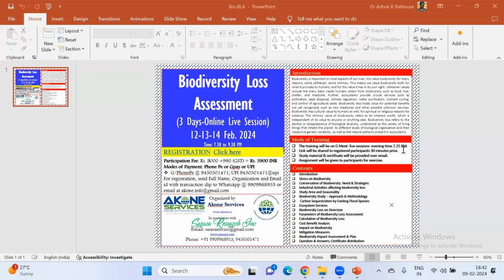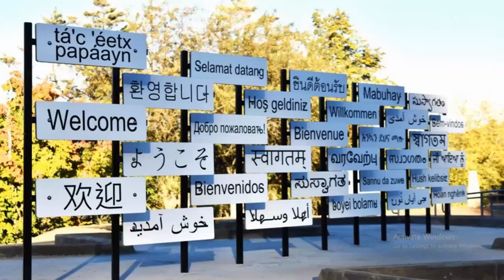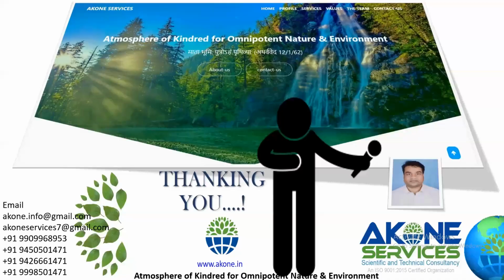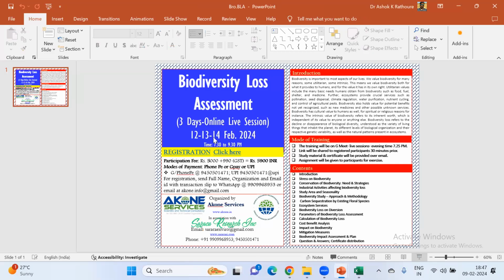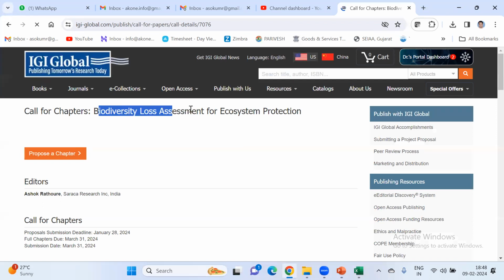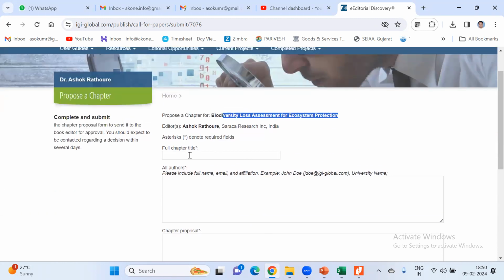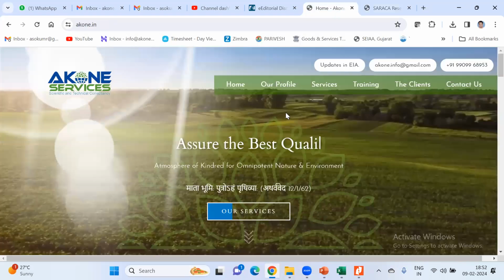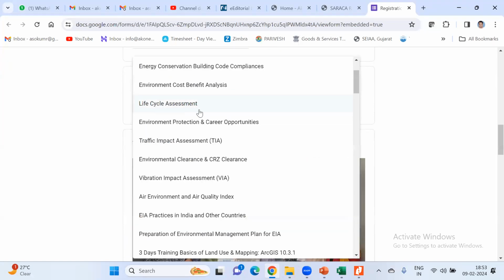Training & Other Activities By M/s Akone Services